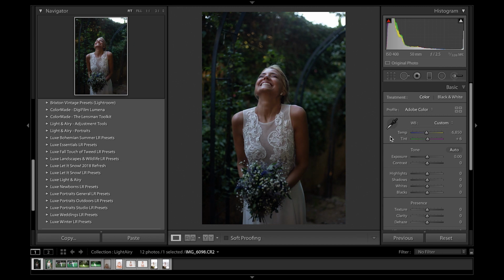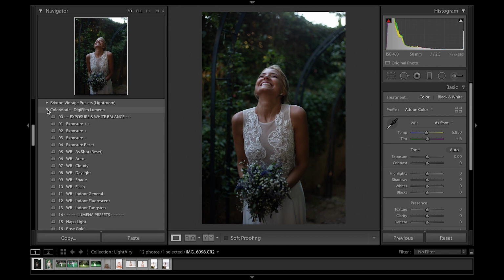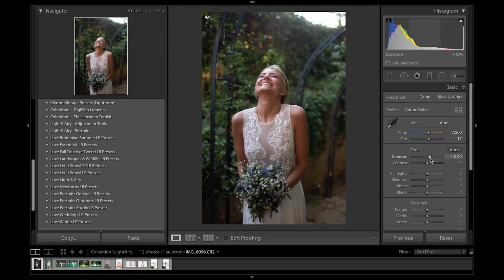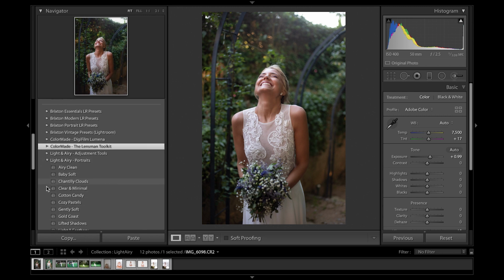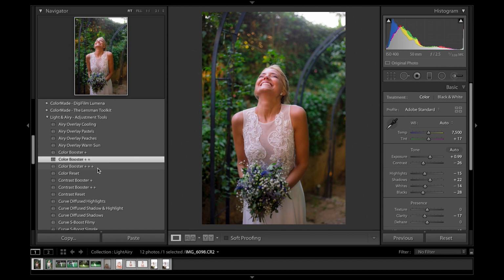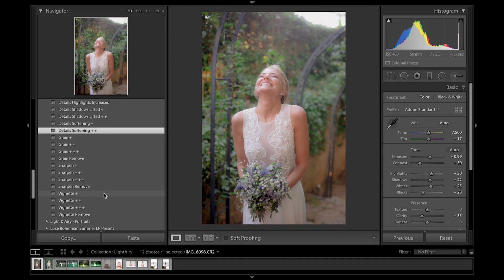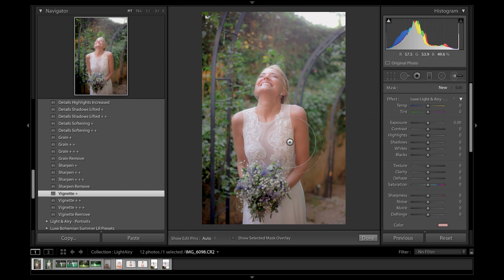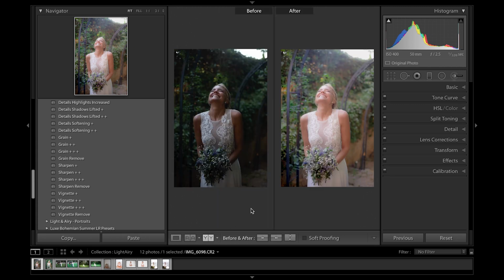The Luxe Lens Light & Airy Collection Tutorial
Learn how to maximize the results of your edits